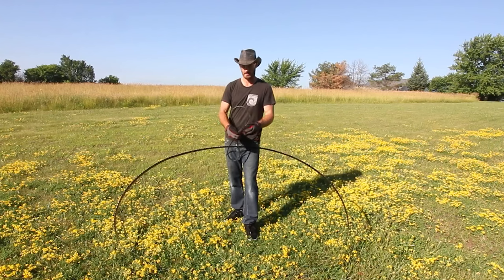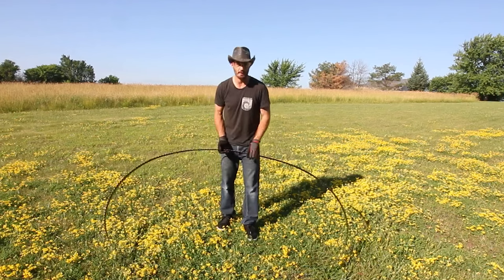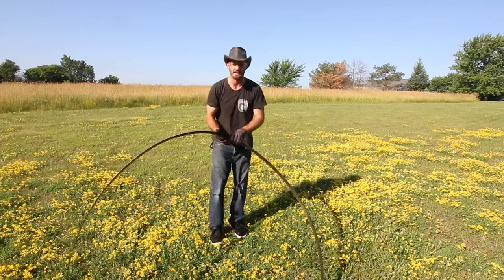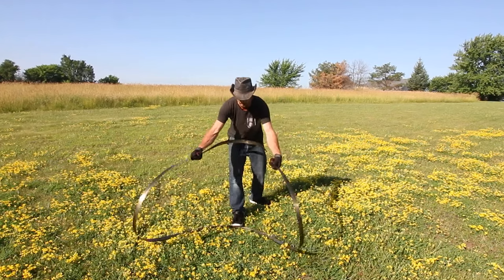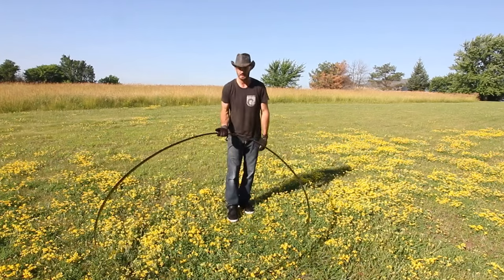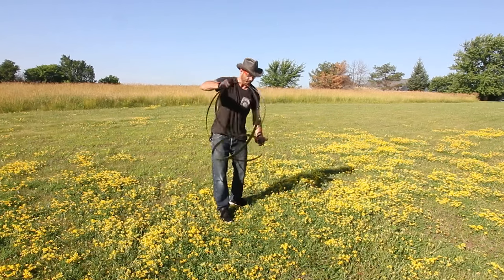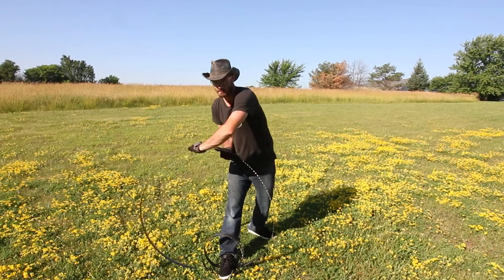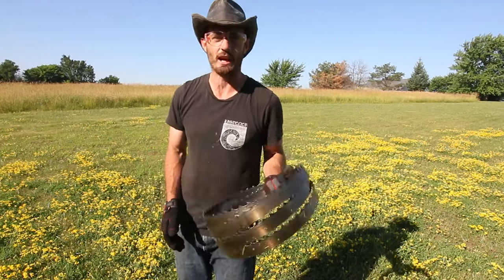3 Ways to Fold a Bandsaw Blade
Headphone warning. Have you ever struggled to fold a badnsaw blade quickly? It turns out you're not alone. A lot of people have a hard time with this. In this video I go over the easiest and quickest ways to fold a bandsaw blade of any size.